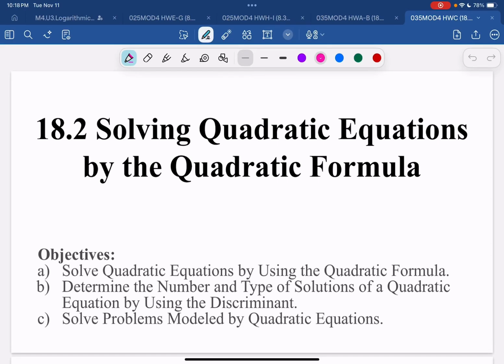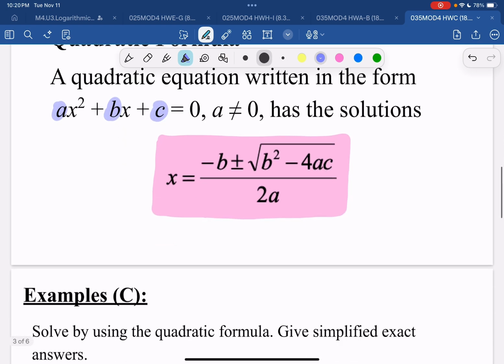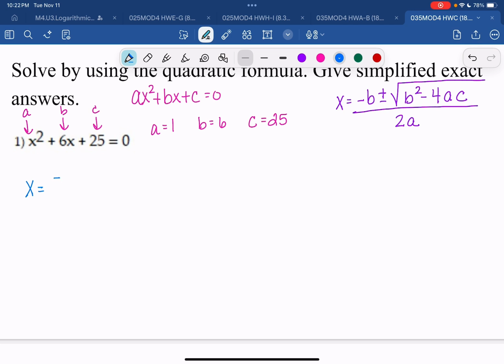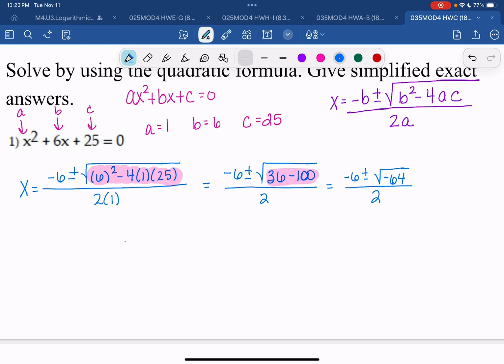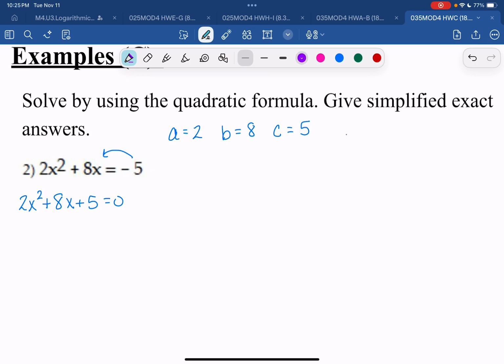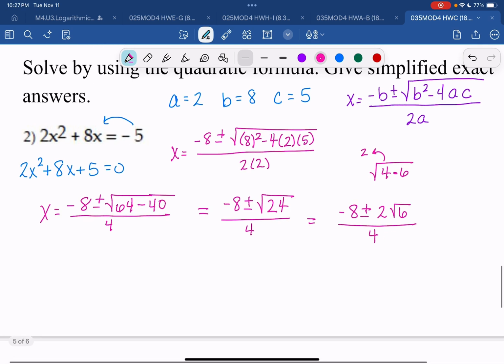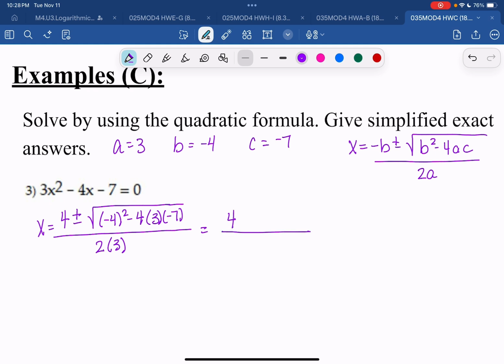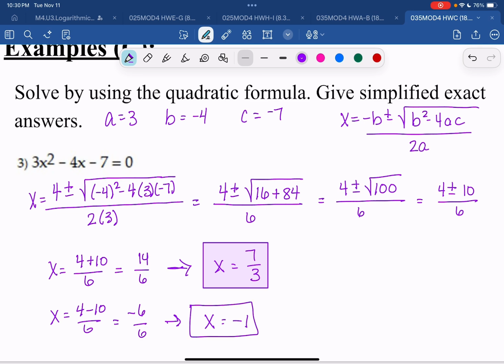MAT035 MOD4 C - Solving Quadratic Equations by the Quadratic Formula